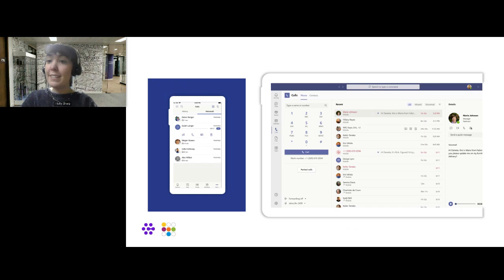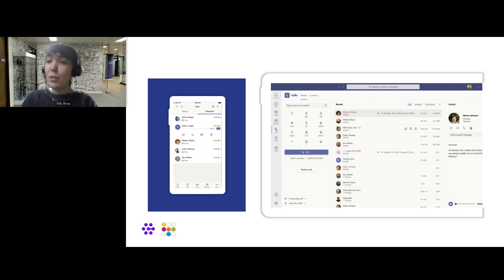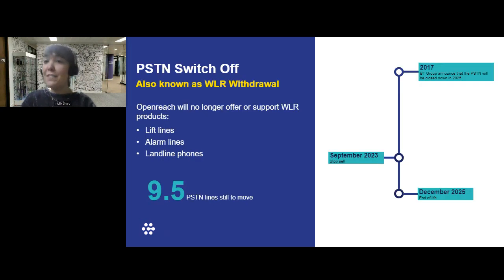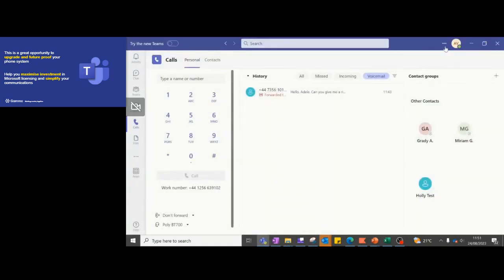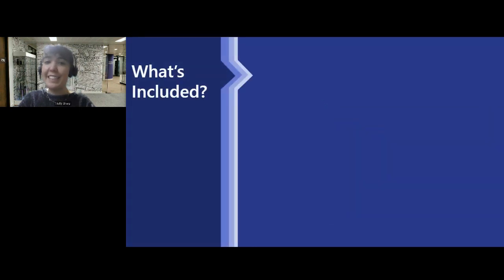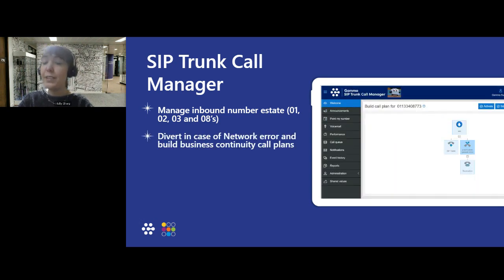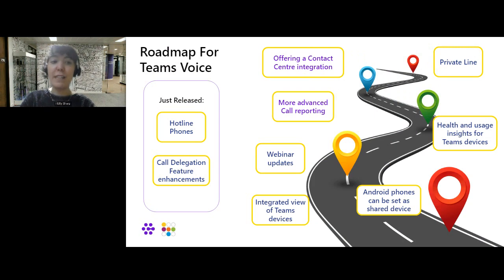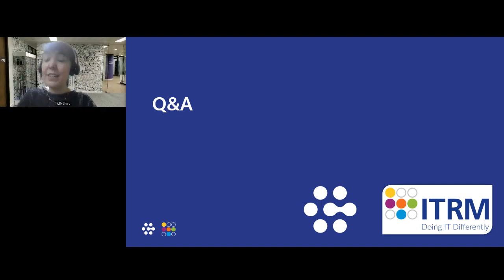Microsoft Teams Voice - Your New Phone System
Want to learn more about Microsoft Teams Voice?

The Covid-19 pandemic completely changed how we use telephones and with the ‘Big Switch Off’  upon us, most companies are reducing their landline phone numbers to save costs and are consolidating them into Microsoft Teams.

As traditional copper phone lines in the UK are being switched off forever in 2025, now is the ideal time to consolidate your telephony, reduce your spend and simplify user experience by integrating phone calls into Teams.

What the webinar will cover…
- An introduction to Microsoft Teams Voice, the copper phone line switch off, and what you should be aware of.
- The benefits of Microsoft Teams Voice.
- The Migration process.
- Q&A